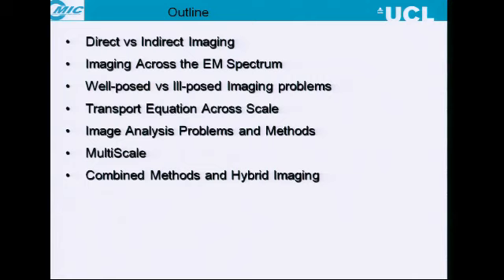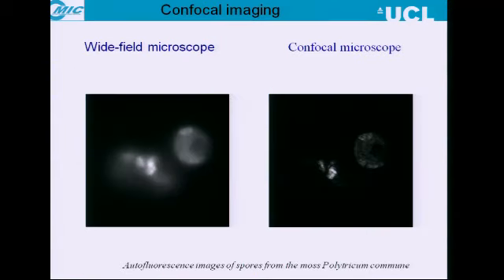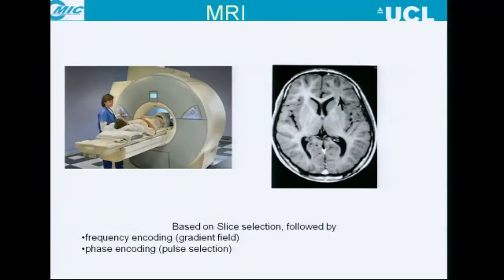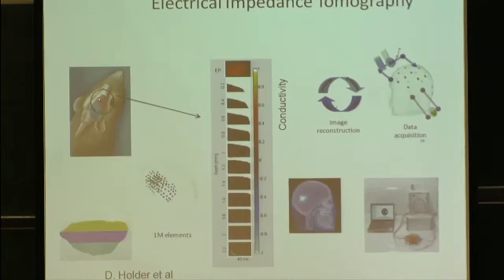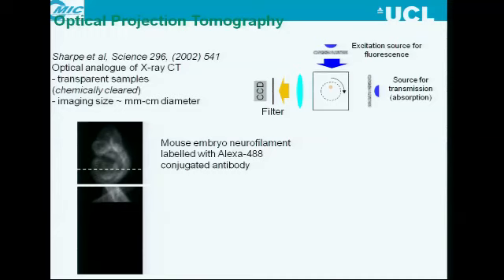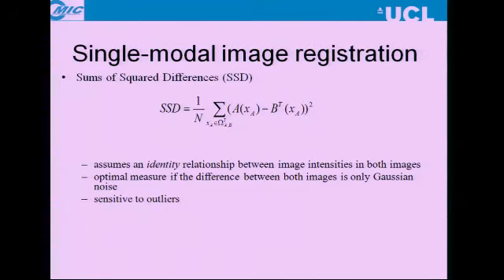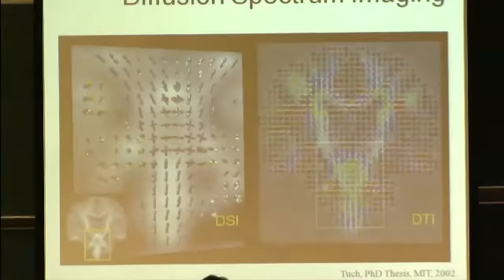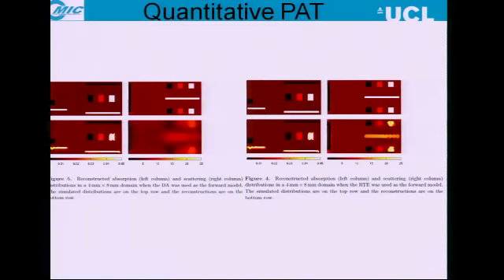| (Inverse Problems in) BioMedical Imaging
Title: (Inverse Problems in) BioMedical Imaging
Speaker:
Date: 12th Dec 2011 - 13:30 to 14:30